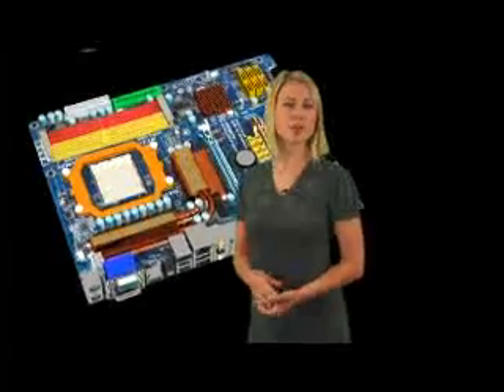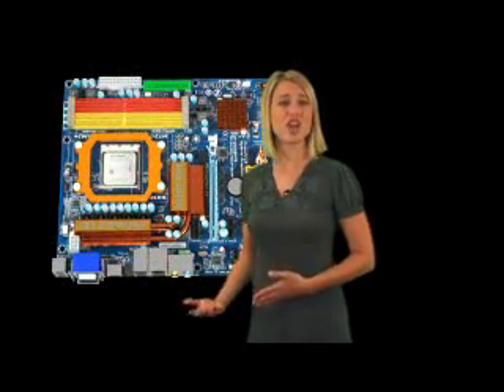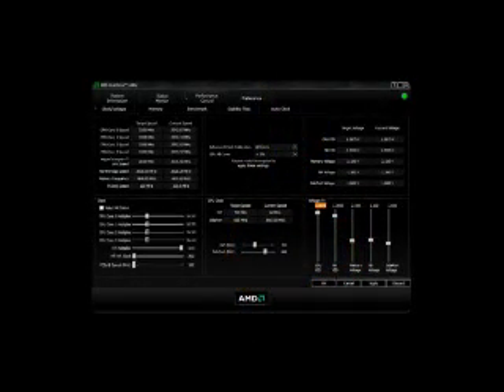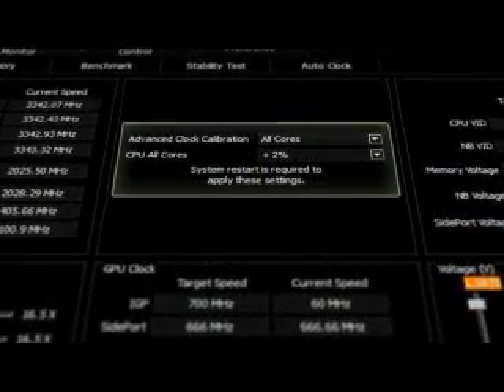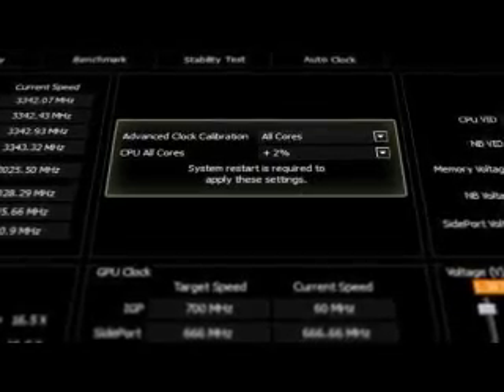Overclocking: The AMD 790GX's Secret Weapon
Overclocking with the new AMD 790GX chipset couldn't get much easier